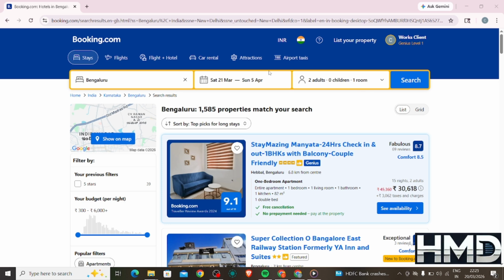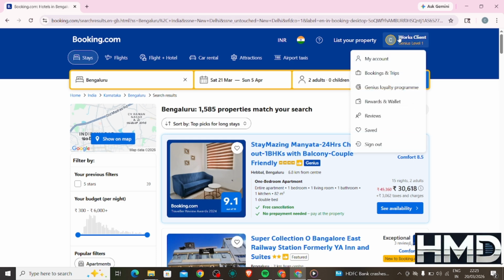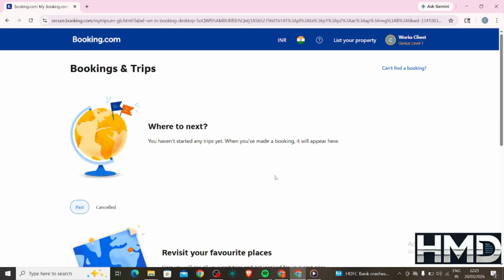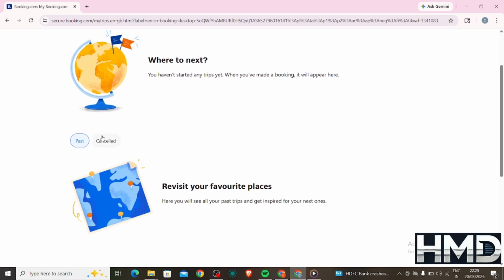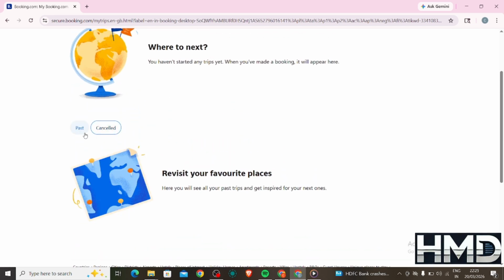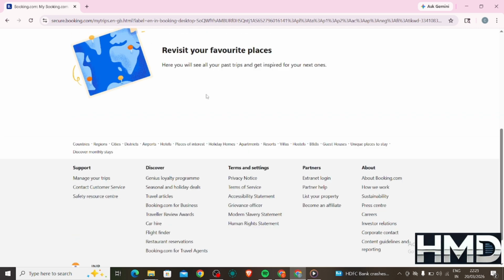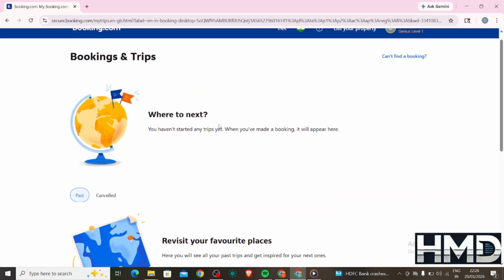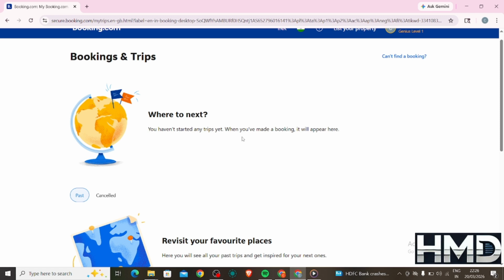How to Cancel a Reservation on Booking.com (Step-by-Step Guide 2026)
Learn how to cancel a reservation on Booking.com in 2026 with this step-by-step guide. Discover how to check cancellation policies, avoid fees, and successfully cancel your booking online or through the app. Perfect for travelers who need a quick and easy solution.